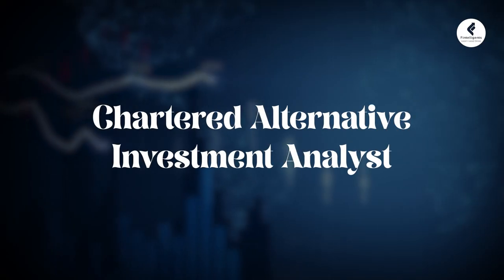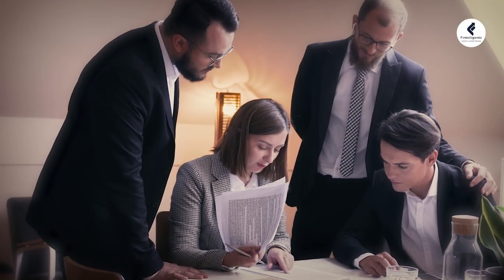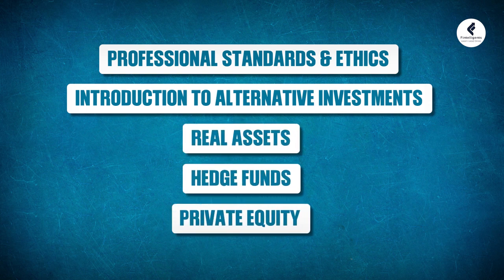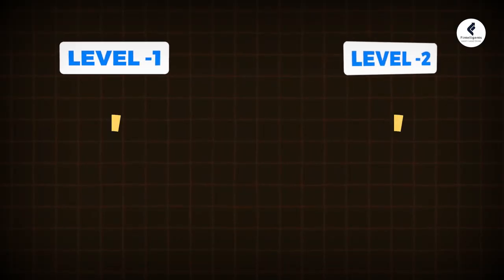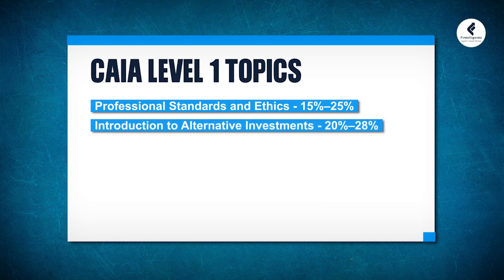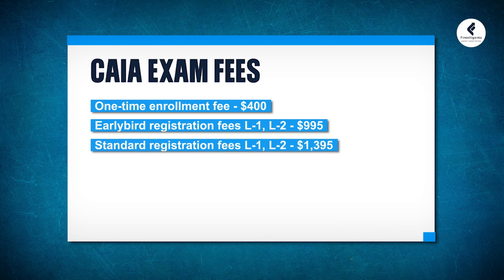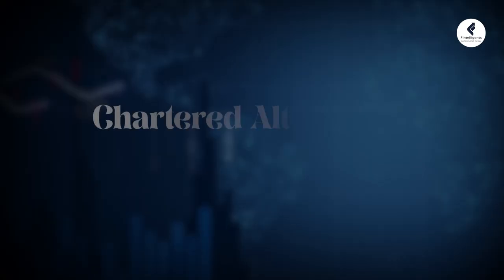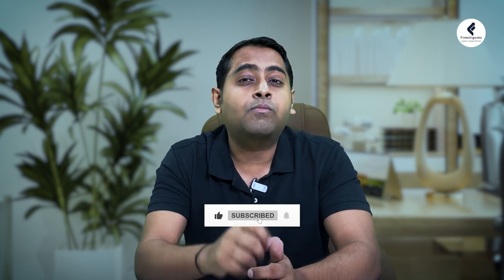Master the CAIA Certificate: Your Ultimate Guide to Success in Alternative Investments#fintelligents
🌟 Ready to elevate your career in alternative investments? Dive into the Chartered Alternative Investment Analyst (CAIA) Certificate world with our in-depth guide! 🚀 Whether you're a finance professional, aspiring analyst, or investment enthusiast, this video is your key to mastering the CAIA curriculum and boosting your expertise in alternative investments.

📚 In this video, we break down the CAIA certification process, cover essential study materials, and share valuable tips to help you succeed in the exams.
🎤 About the Speaker:
Ganesh Nayak Sir, the esteemed trainer at Fintelligents, is a seasoned professional and a leading authority in the realm of financial education, particularly in the preparation for the Financial Risk Manager (FRM) exams. With a wealth of experience and expertise, Ganesh Nayak Sir has become a guiding force for numerous students aspiring to excel in their FRM examinations.

About Fintelligents:
Fintelligents, led by the renowned Ganesh Nayak Sir, is a leading platform for financial education, specializing in FRM preparation. The meticulously curated study material and expert guidance have proven instrumental in helping students excel in their exams.

If you need further support, drop a WhatsApp request on Fintelligents Support (No phone call support)